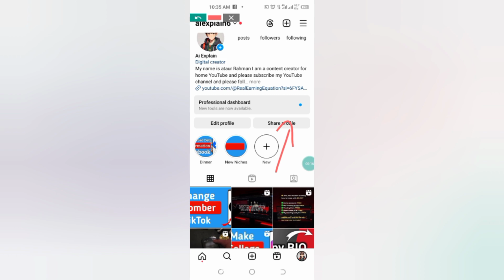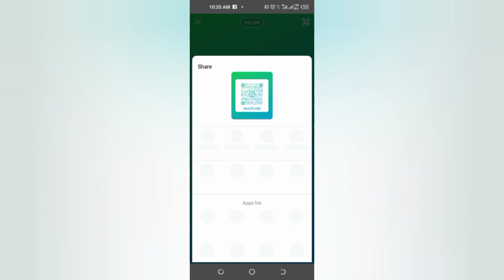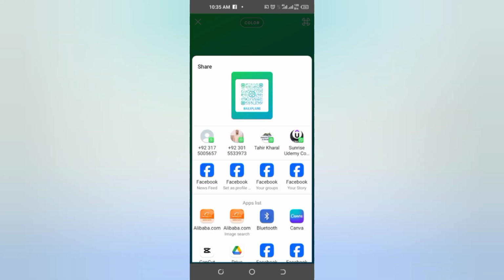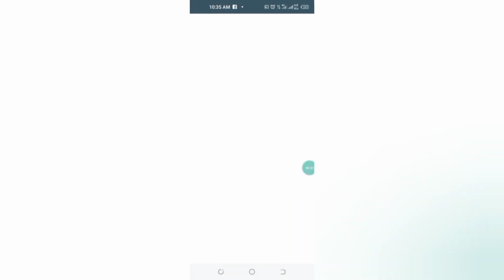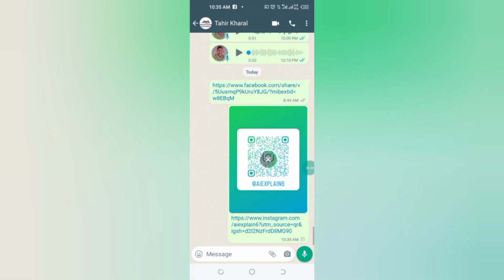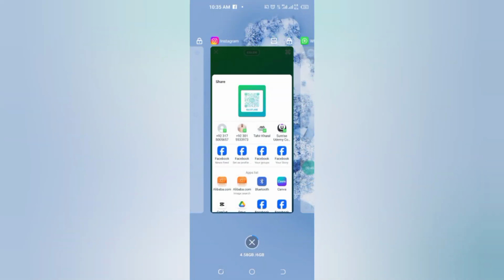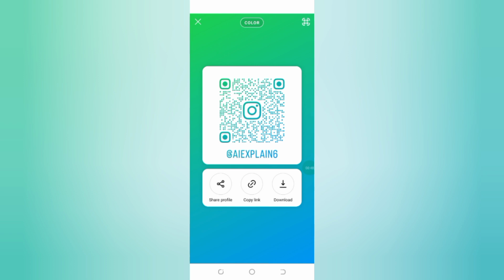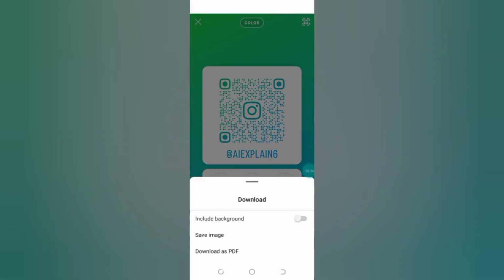How to Copy Instagram Profile URL and Share with Friends